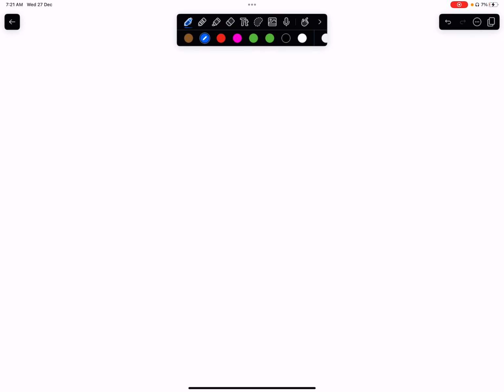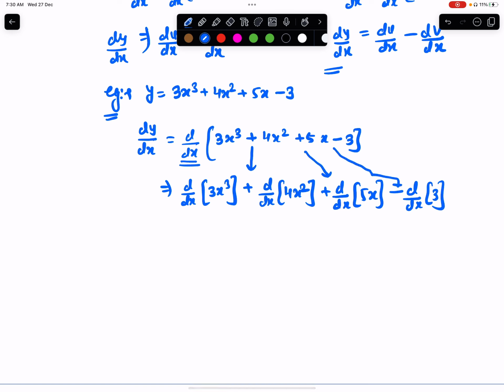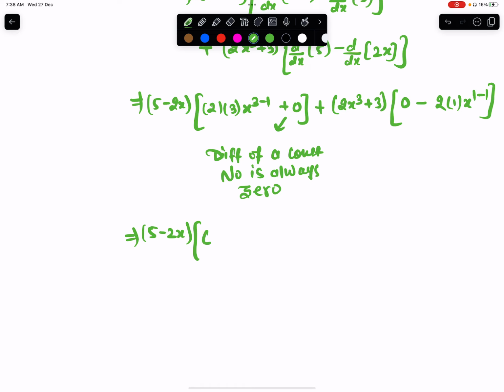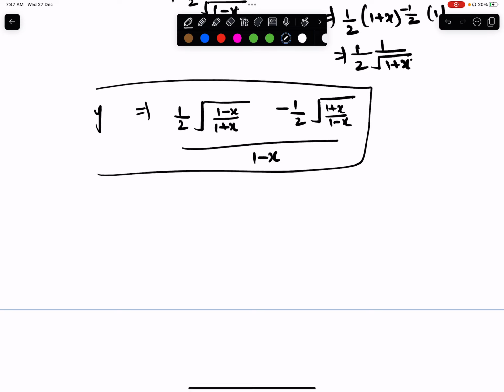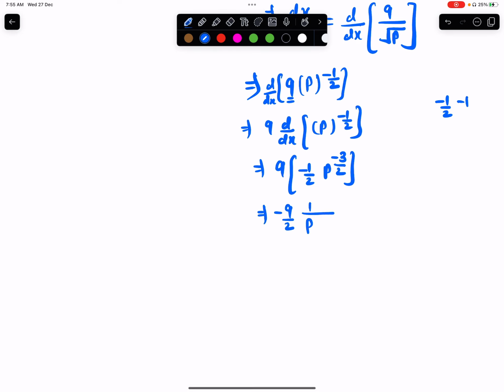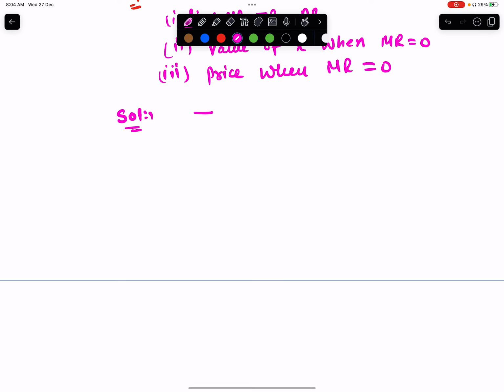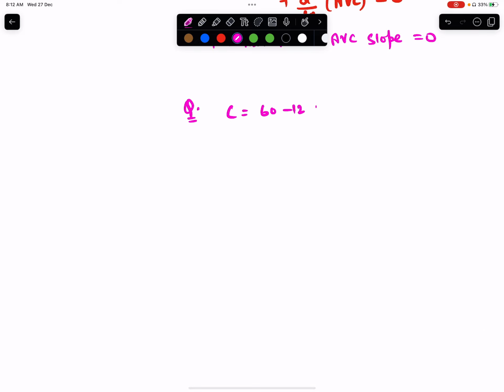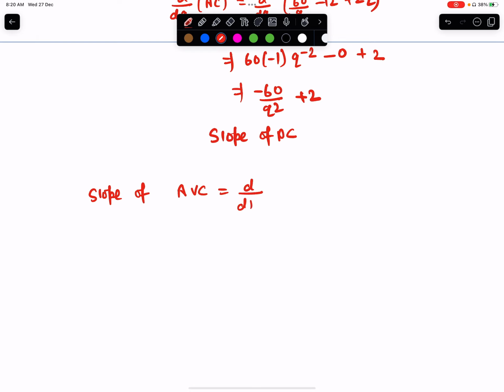Derivative and application 1